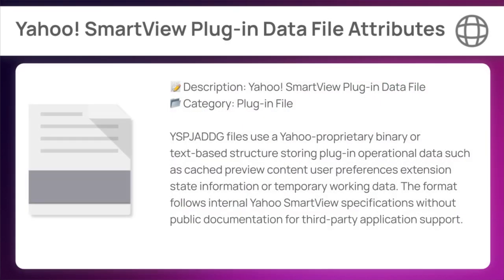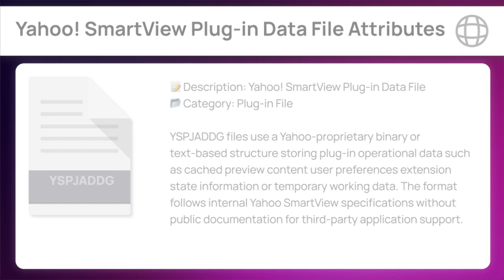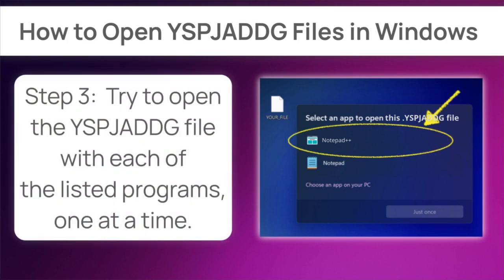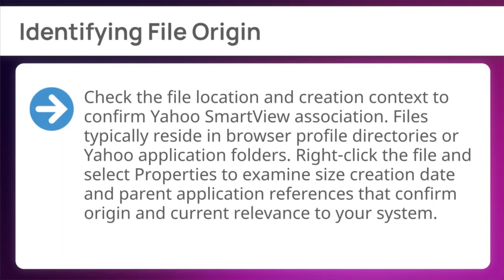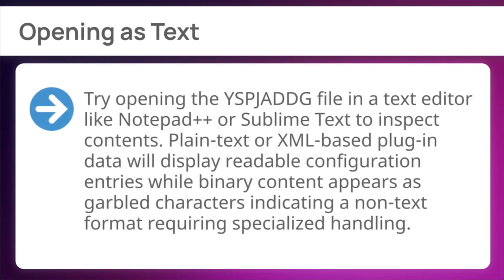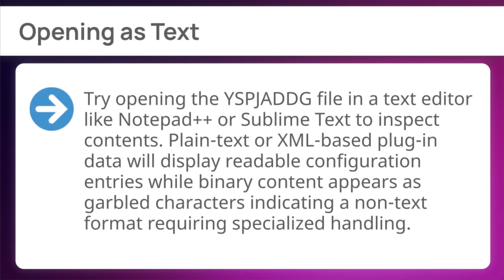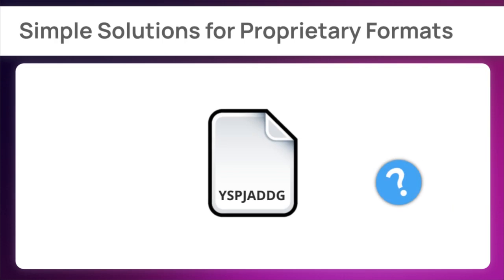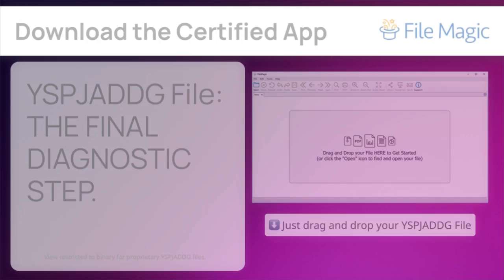How to Open YSPJADDG Files (Yahoo! SmartView Plug-in Data)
Stuck with Yahoo! SmartView Plug-in Data File formats that just won't launch? Don't delete it! I'll demonstrate the best way to open and repair these YSPJADDG files on any Windows version, including a universal viewer solution.

YSPJADDG files are plug-in data files associated with the Yahoo! SmartView browser extension which provided enhanced search and content preview features. They contain configuration cache or auxiliary data used by the SmartView plug-in during operation within supported web browsers prior to the service being discontinued.

YSPJADDG files use a Yahoo-proprietary binary or text-based structure storing plug-in operational data such as cached preview content user preferences extension state information or temporary working data. The format follows internal Yahoo SmartView specifications without public documentation for third-party application support.

▶ What You Need to Know:

- Understand the role of the YSPJADDG file in Windows
- See which programs can open this YSPJADDG file type
- Fix YSPJADDG file association errors in Windows
- See where the YSPJADDG file format came from
- Removing Obsolete Files
- Opening as Text
- Identifying File Origin
- Fix common Windows errors that block YSPJADDG files

🛠️ Troubleshooting Steps:

1️⃣ Identifying File Origin

Check the file location and creation context to confirm Yahoo SmartView association. Files typically reside in browser profile directories or Yahoo application folders. Right-click the file and select Properties to examine size creation date and parent application references that confirm origin and current relevance to your system.

2️⃣ Opening as Text

Try opening the YSPJADDG file in a text editor like Notepad++ or Sublime Text to inspect contents. Plain-text or XML-based plug-in data will display readable configuration entries while binary content appears as garbled characters indicating a non-text format requiring specialized handling.

3️⃣ Removing Obsolete Files

Since Yahoo SmartView has been discontinued YSPJADDG files are typically obsolete and safe to remove. Back up the file first then delete it from your system. If browser issues arise after removal restore from backup. Otherwise these legacy files can be safely cleaned to reclaim disk space.

Timestamps:

00:00 - How to Open YSPJADDG Files
00:24 - Inside the YSPJADDG Format
00:43 - Understanding the YSPJADDG Format Structure
01:04 - Software Requirements: YSPJADDG
01:21 - Access a YSPJADDG File
01:46 - YSPJADDG Problems Solved
02:52 - Using Generic Openers